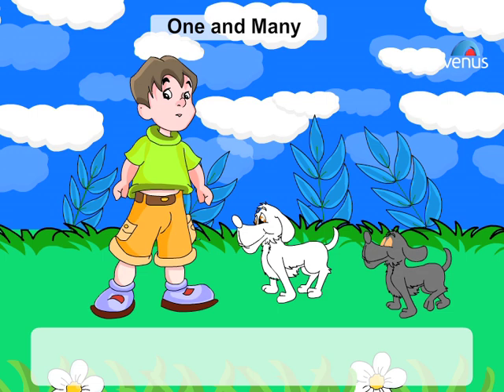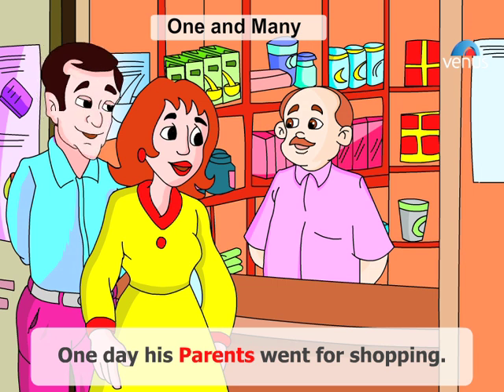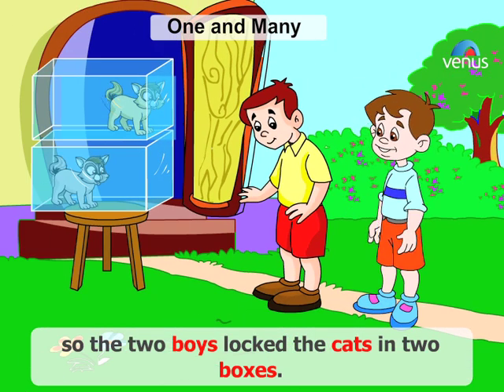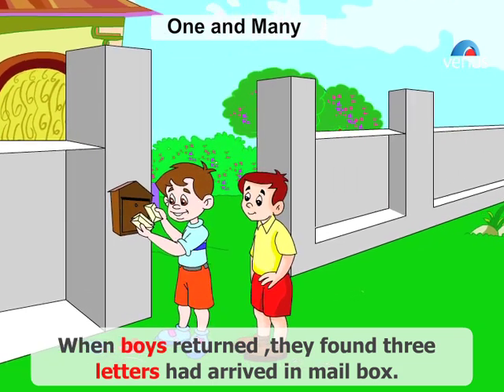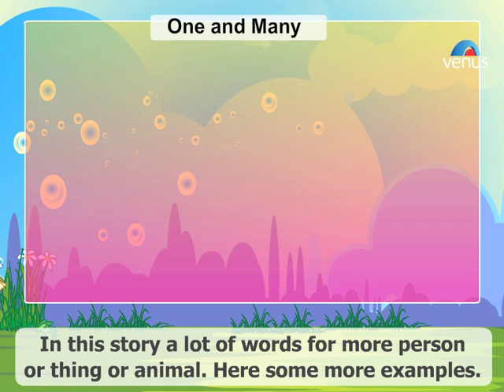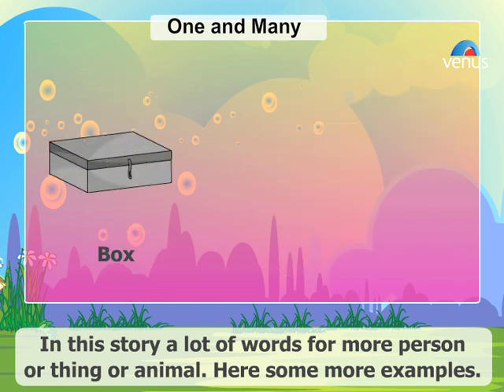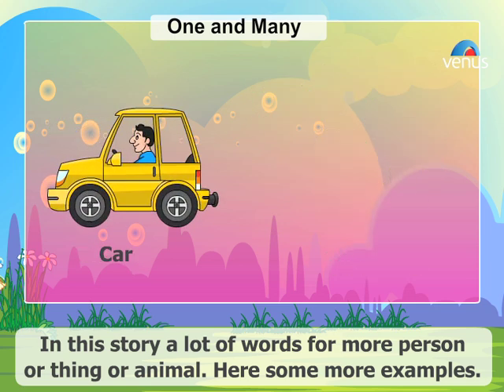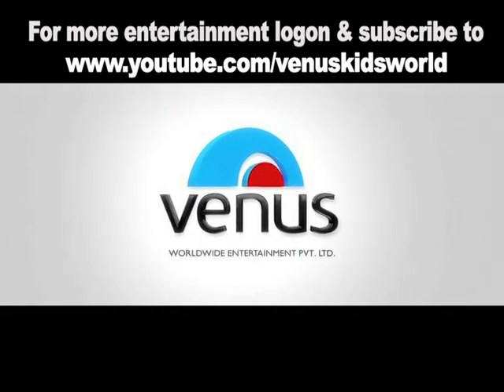One & Many - English Grammar for Kids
Lets Learn To Use The Words - One And Many

Also You Can:
'LIKE' us on Facebook: